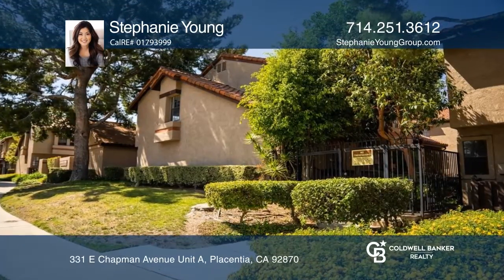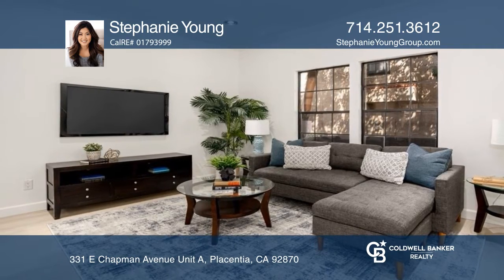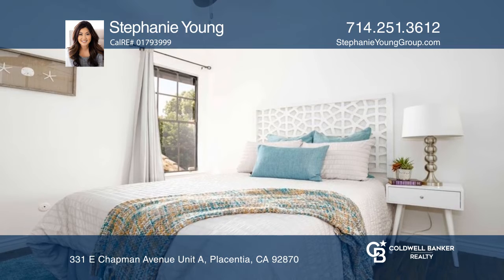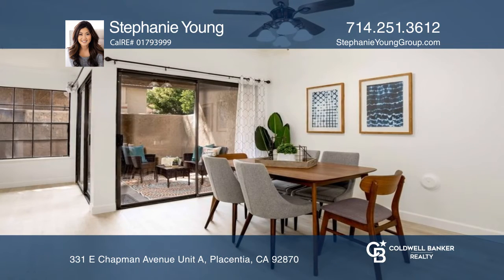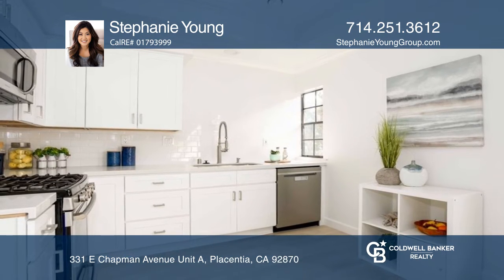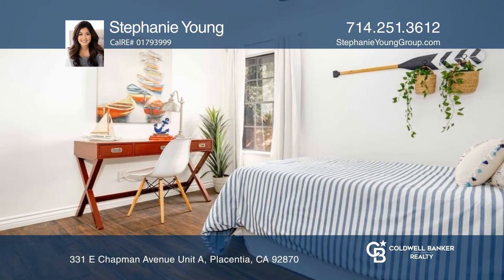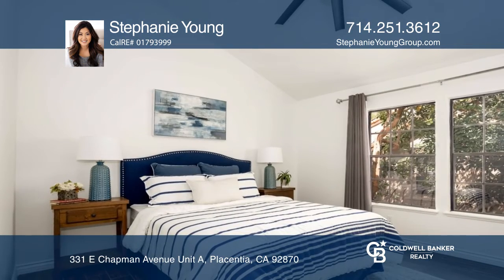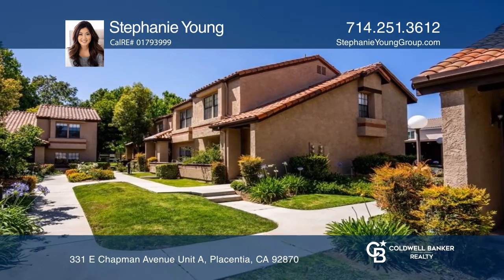331 E Chapman Avenue Unit A Placentia, CA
331 E Chapman Avenue Unit A, Placentia, CA

Nestled in Chapman Parke community of Placentia, this lovely turnkey townhome greets you with a dramatic entry with vaulted ceilings offering an abundance of light throughout. This home features three bedrooms, two and one-half baths and 1,270 square feet of comfortable living space with two assigne